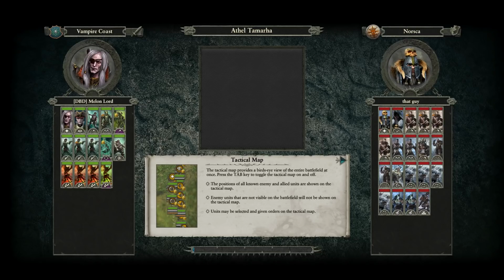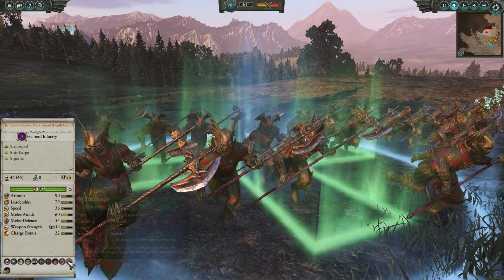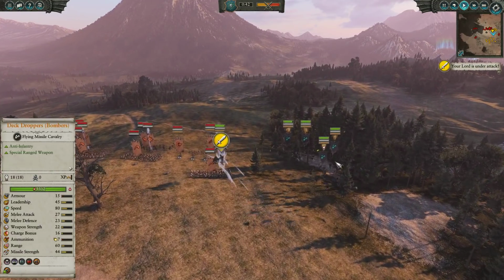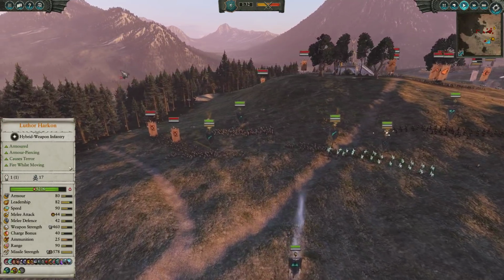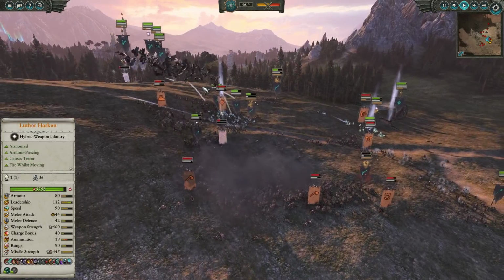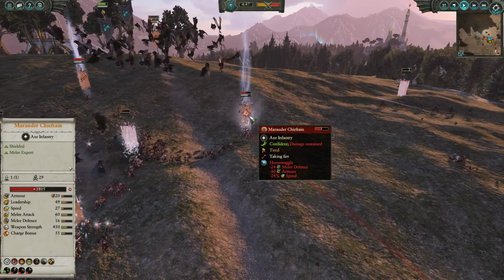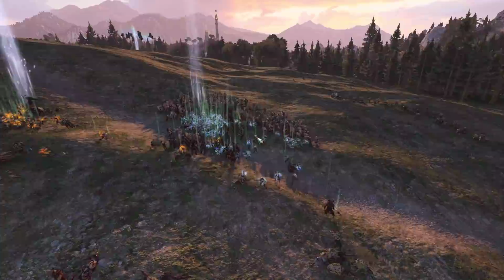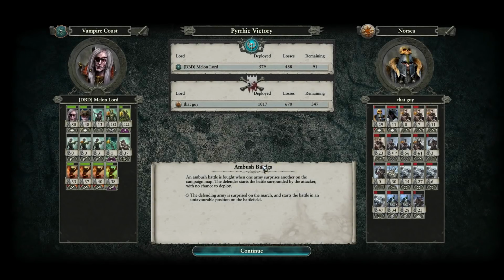Are The Bloody Reaver Deck Guard Now Good? Vampire Coast Vs Norsca. Total War Warhammer 2 MP